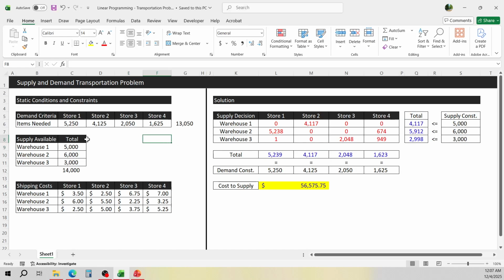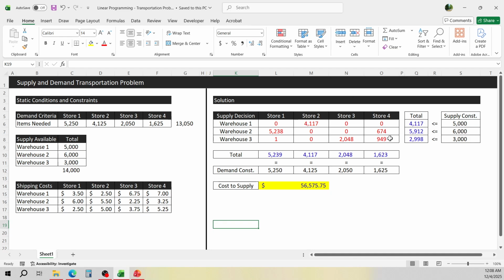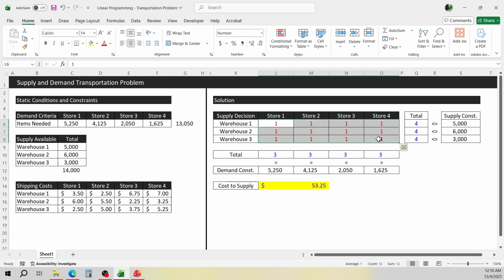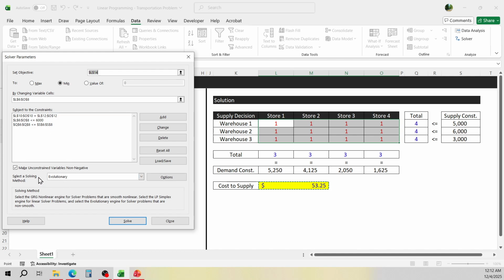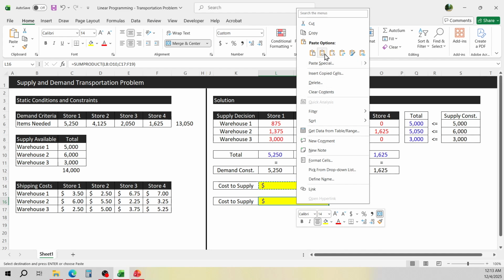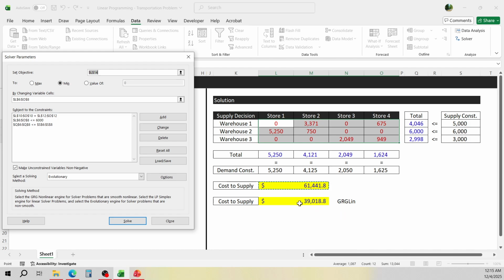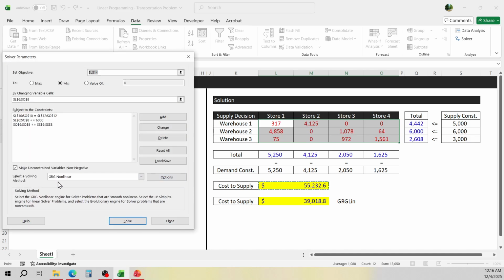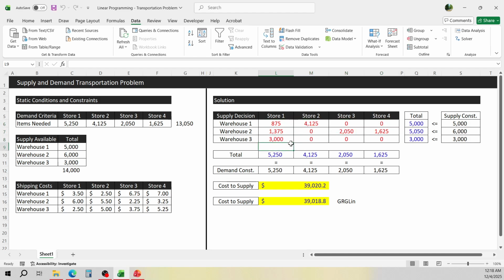Linear Programming - Optimal Supply and Demand Shipping Problem (3 of 4)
The classic transportation problem is a common example of linear programming in Excel. You have warehouses, each with a limited amount of supply, and stores, each with a specific demand. Shipping from any warehouse to any store has a known cost.

In Excel, you set up decision variables representing how many units to ship from each warehouse to each store, then add constraints so that no warehouse ships more than its supply and every store receives exactly its demand. Solver then minimizes the total transportation cost, giving you the most efficient shipping plan.